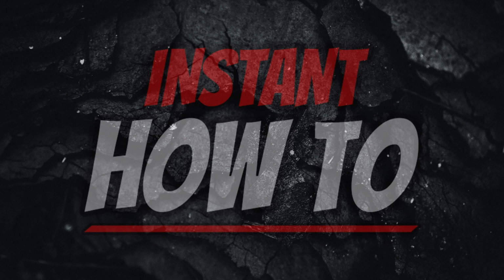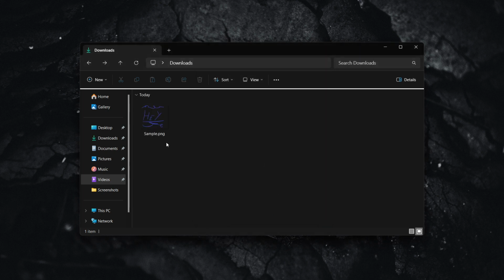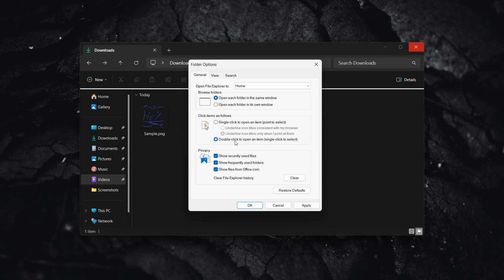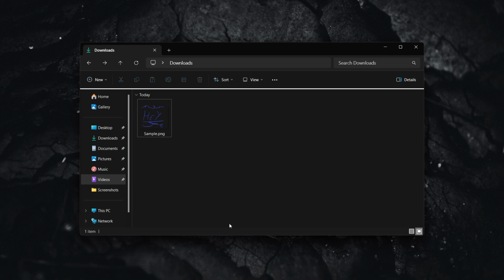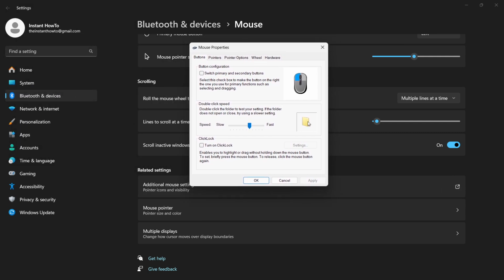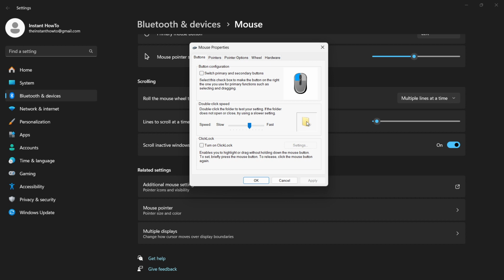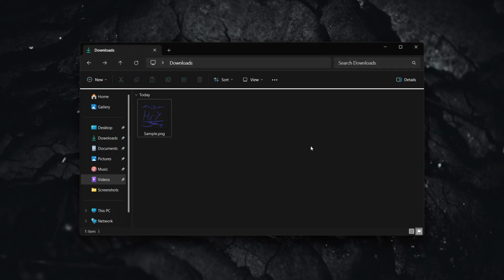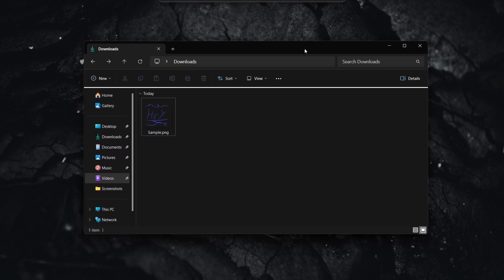How To FIX Double Click Mouse (WORKING 2026)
In this video, I'll show you how to fix double click mouse on Windows 11. This video will help you out in case your mouse is double clicking when you're only clicking once.

In case you're having problems with your mouse in Windows 11, and you mouse is double clicking, this is the video you need!